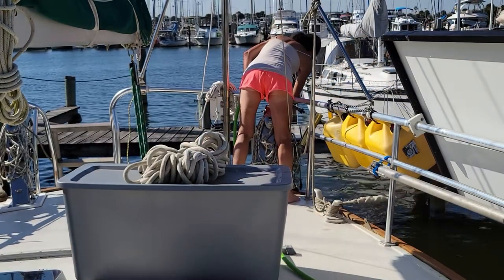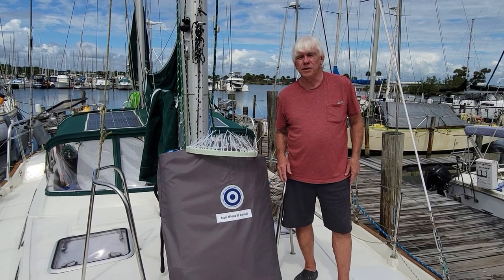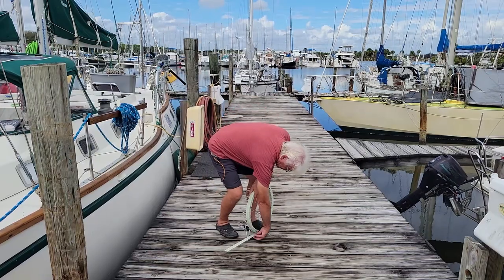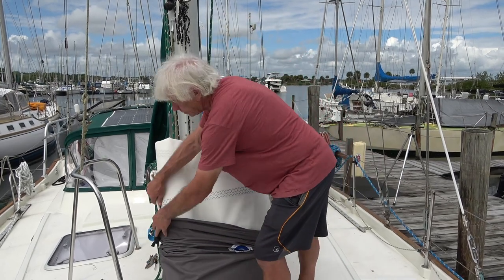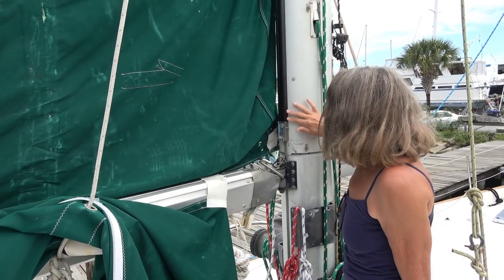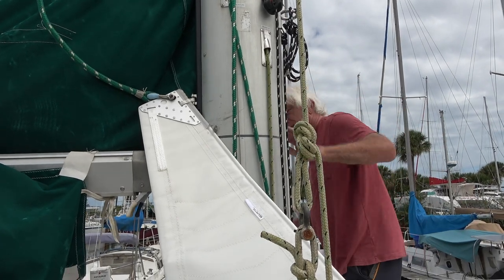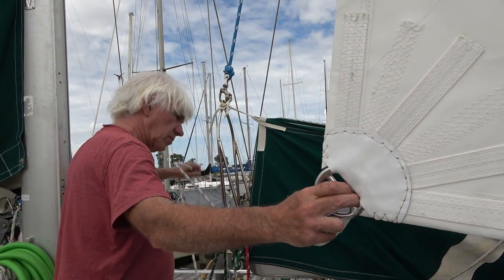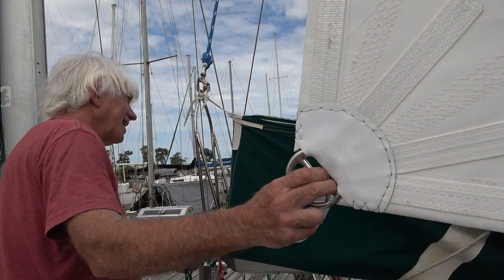Almost Sailing Ep61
This time on Sailing Intermission, can you believe it, we finally have our mainsail! Great work of craftsmanship by both Sails by Morgan and Neil Pryde. We are so excited to have that on board with the Strong Track for easier hoisting.

The marina has another Super Mikado that was splashed, and we are joined at the hip. It’s a rare occurrence to have two CNSO vessels side by side.

We saw lots of wildlife and we’re not talking about the life on Isabella.

You all have been wonderful sticking with us for our boat life. Thank you from the bottom of my heart 😘😍

Musical attributes:

Lu-Ni - No Se Si Es Amor